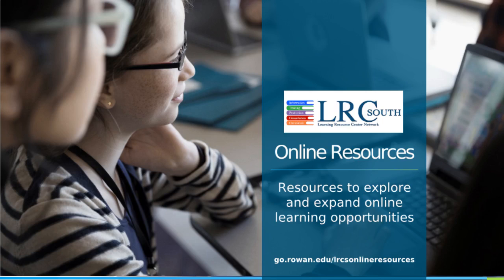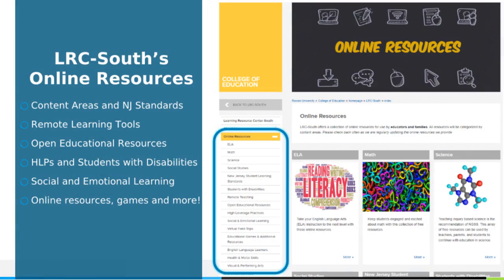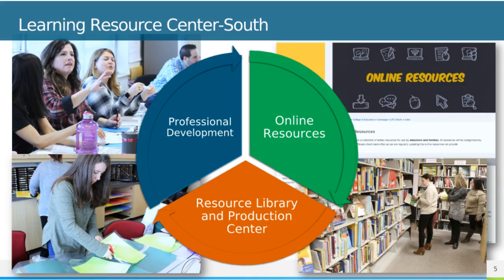LRC-South Online Resources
The LRC-South offers an array of supports for you and your students.